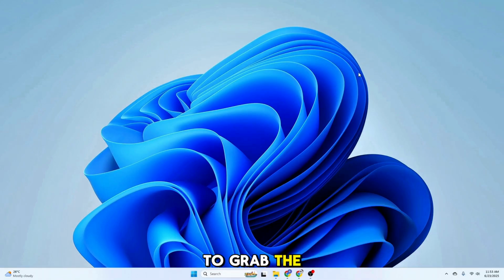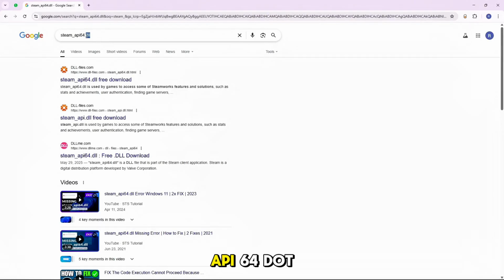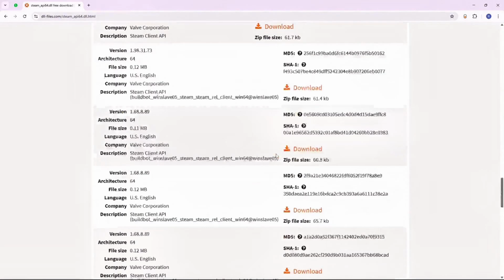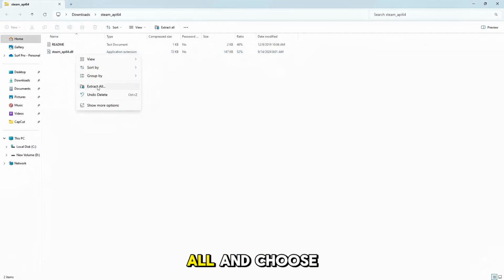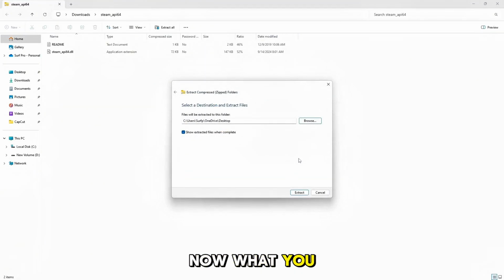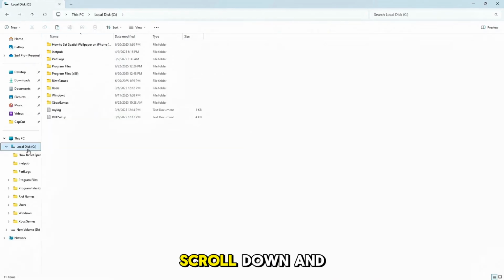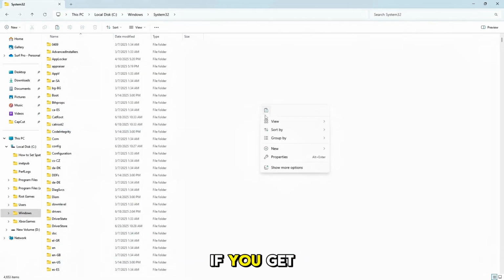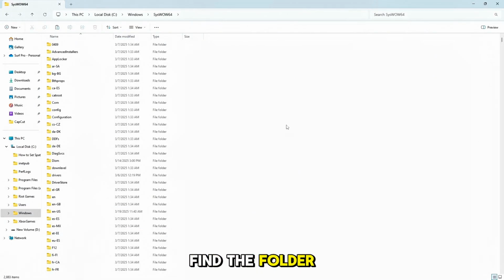How To Fix 'Steam_api.dll' Was Not Found System Error (step by step guide)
Seeing the “steam_api.dll was not found” message when you try to launch a game? This guide walks you through proven solutions to restore the missing file and get Steam games running again, one clear step at a time.

In this video, you will learn:

- Why the steam_api.dll error appears and which games are most affected
- How to verify game files through Steam to automatically re-download missing DLLs
- Safe ways to reinstall or repair Microsoft Visual C++ Redistributables
- How to temporarily disable antivirus or whitelist Steam to prevent false quarantines
- Manual replacement tips if the DLL is truly missing or corrupted
- Extra measures: updating Windows, running SFC and DISM scans, and reinstalling Steam

Follow along and eliminate the error so you can jump back into your game without interruptions.